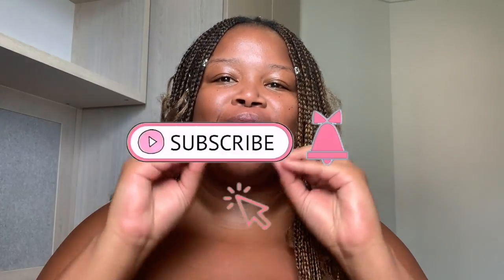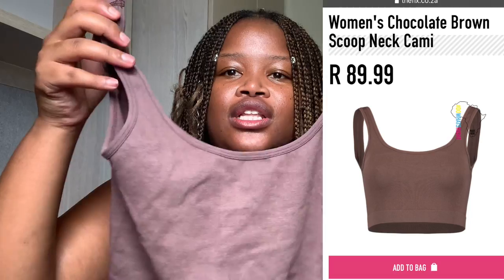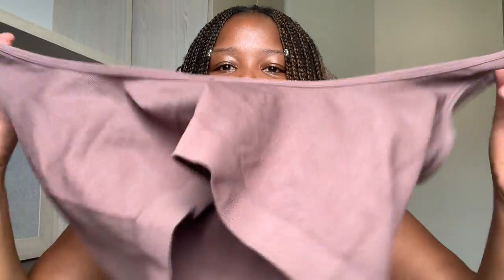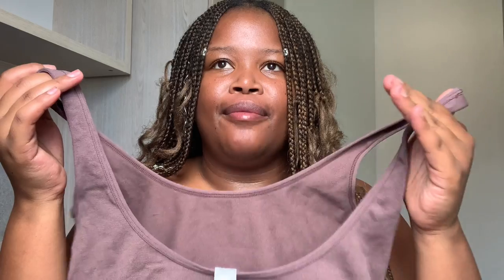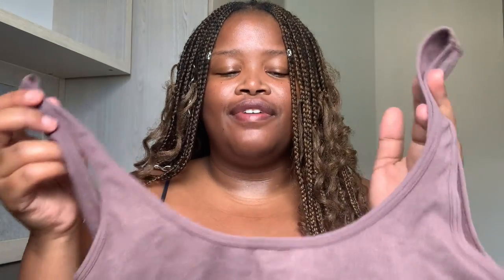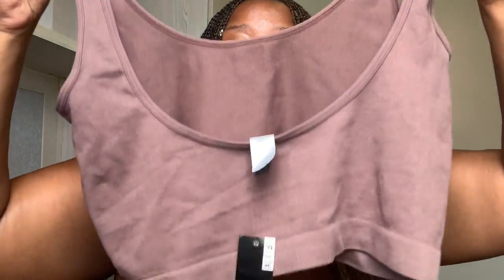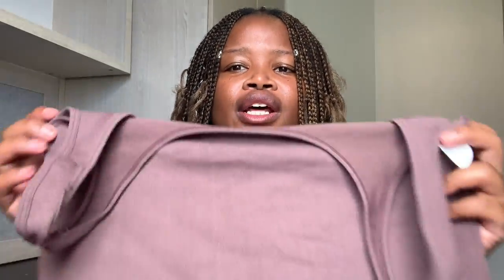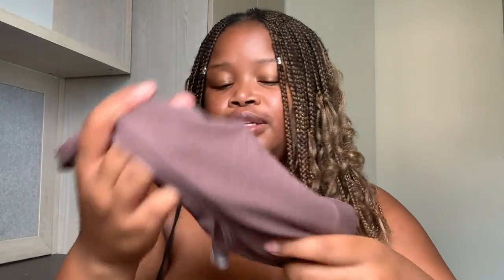PLUS SIZE Body Wear SET FROM The Fix |TRY ON HAUL| South African Plus Size Youtuber|Oyama Botha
Hey Yammiez

You’ve clearly been Yammiefied if you’re back here 👀 WELCOME BACK!
Loving the support ♥️♥️♥️

Here is another spoil from your Mama Yammie